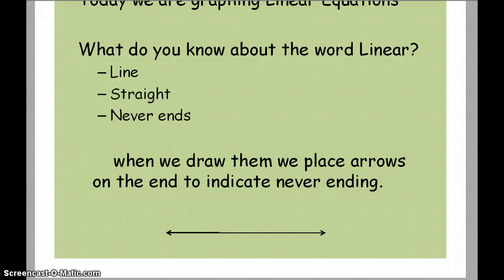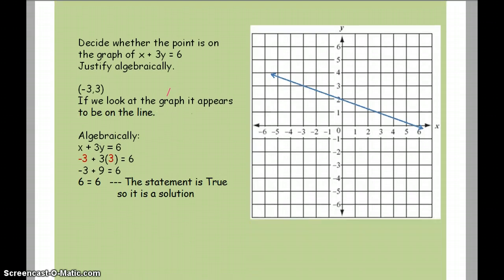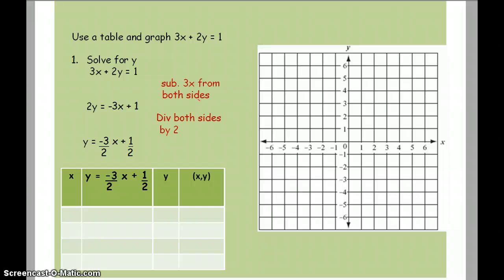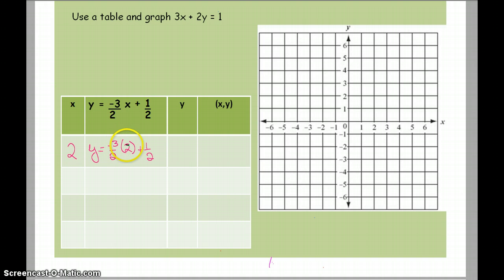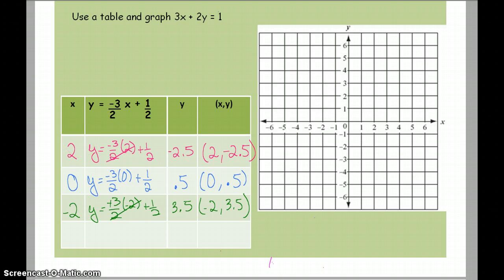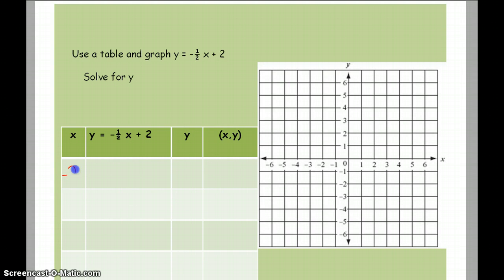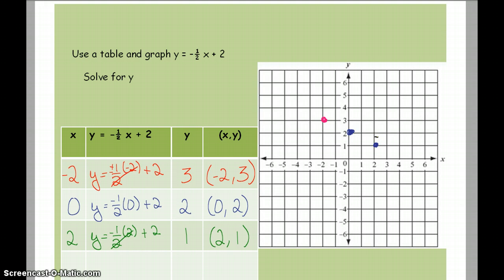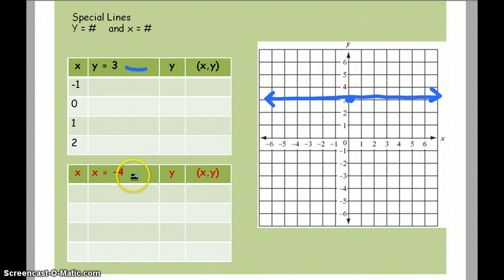4.2 Graphing Linear Equations